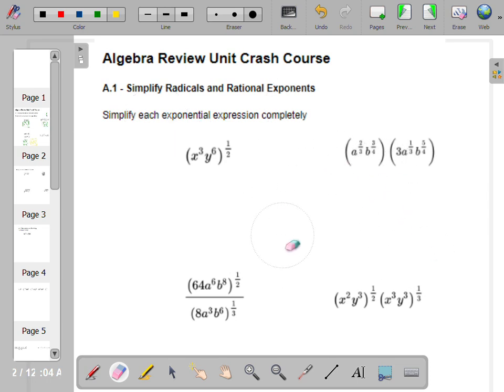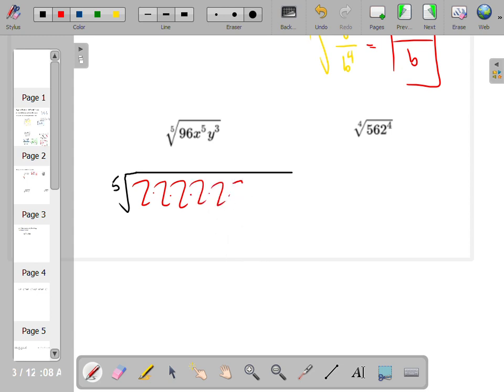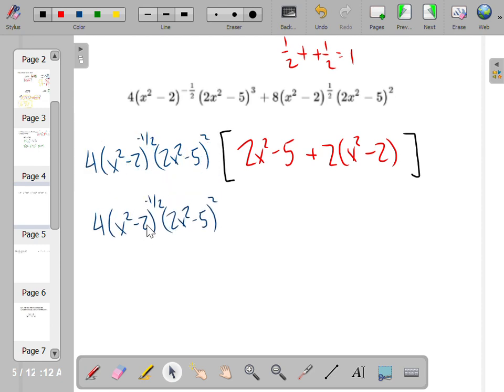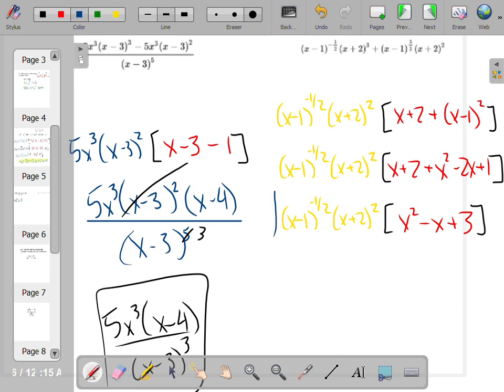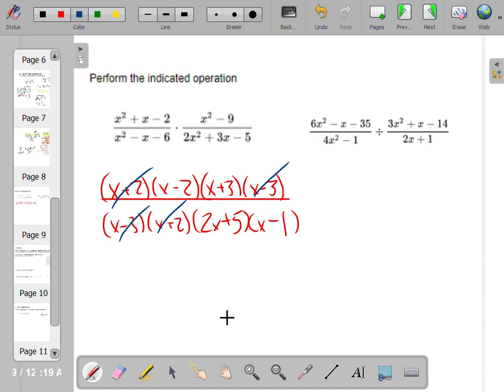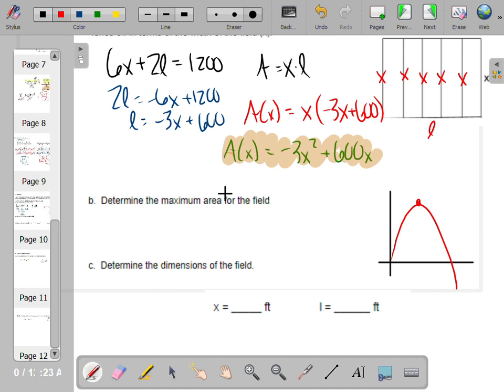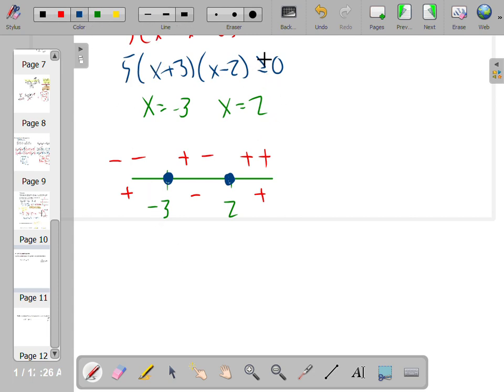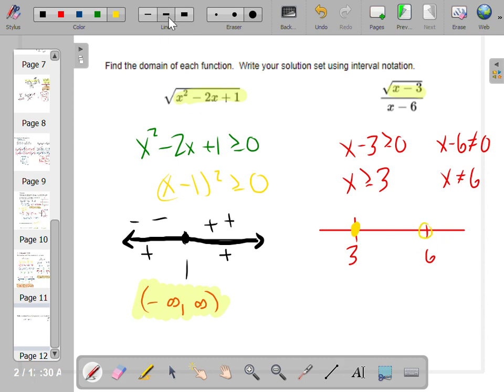Unit 1: Algebra Review Crash Course